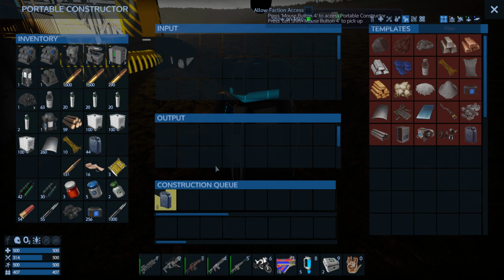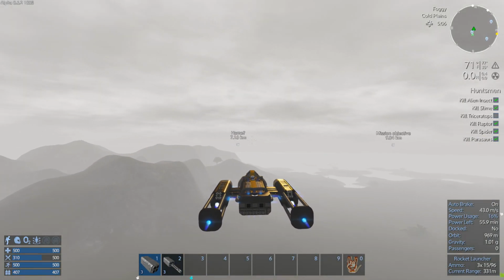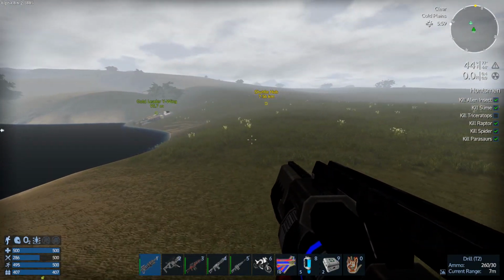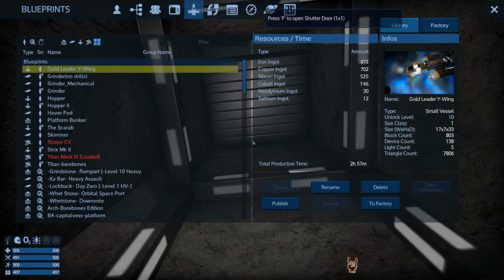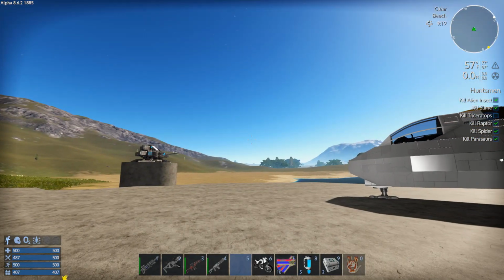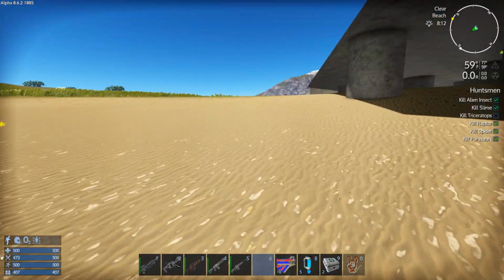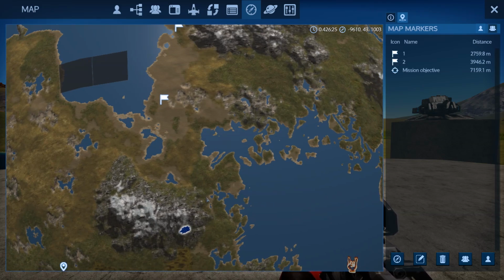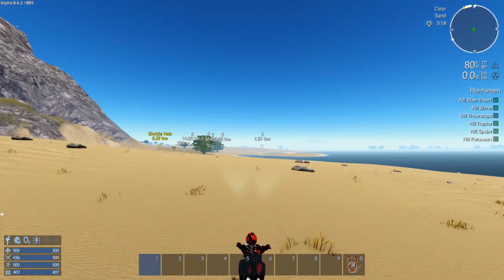Empyrion, Galactic Survival - Ultimate Ironman Competition Season ZER0, Episode 9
Ultimate Ironman Challenge Scenario on Steam Workshop

One Simple rule: If you die, you’re out of the competition.

An all new custom made scenario created by KnowItAllDM that fixes a lot of the problems we had with the original iteration of Ironman. We are now allowed use any seed number we want, so all competitors will be on differently generated maps (the planet names are the same). We can attack and loot any POI we find, and we can attack them by any means.

The special weekly mission objective POIs have Alien Admin Core that have purple text on the HUD. These POIs have invulnerable blocks that cannot be destroyed by the player, including the core. Turrets, doors, and spanners are destructible. However the base is set up with an auto-destruct switch the player must find to take out the POI. So infiltration on foot is nessecary.

We are also allowed to use warp drive to visit other planets since each week’s objective will be on different planets. We are also given all our orders in advance, so there isn’t any waiting a whole week find out what the next mission is.

Season Zero Mission List
Week 1 (October 03 - October 10, 2018): Derana
Week 2 (October 11 - October 17, 2018): Strenneus
Week 3 (October 18 - October 24, 2018): Frigil
Week 4 (October 25 - October 31, 2018): Gornanl
Week 5 (November 01 - November 07, 2018): Alien Outpost

Version 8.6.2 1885 (main branch)
Seed: 851739

Stuff I like to do:
    • Gaming
    • PC Builds/Repair/IT
    • Cooking
    • Fartknocking :3

I play:
    • Overwatch (PC)
    • Empyrion Galactic Survival
    • GTA Online (PC and Xbox One)
    • 7 Days to Die (STILL waiting for Alpha 17)

My gaming PC: (It's old but it still rocks, could use a new CPU Like a 6core Ivy Bridge-E or Xeon)
 CPU: i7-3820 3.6Ghz quad core (OCed 4.2Ghz Sandy Bridge-E)
 Cooler: Enermax LIQTECH 240 AIO water cooler
 GPUs: Two Asus STRIX GTX 980s (SLI air cooled)
 SSD: Samsung 840 Pro 256GB SSD SATA3
 Mobo: Asus P9X79 X79 LGA2011
 RAM: G.Skill 8x4GB DDR3 XMP-1600 RAM (quad channel)
 PSU: Corsiar TX750 Enthusiast
 Case: Fractal Design Define R5 w/ window (Black)
 With:
  Phillips 272G 27” 1080p LCD monitor w/ G-sync 144hz
  Razer BlackWidow Chroma V2 Mechanical Keyboard (Green switches w/ O-Rings)
  Logitech G502 Proteus Core Mouse
  Logitech G320 headset (Falling apart but still works)
  Xbox One Controler with wireless dongle

I’m 46, painfully single, broke, cancer survivor, and an old school gamer who started gaming in the late 70s with PONG and the classic Atari 2600. I was there during the Video game crash in the 80s, but kept PC gaming on my Atari 800XL. Gamed a lot with the NES during high school. I’m both an Xbox gamer, and a PC gamer enthusiast. I have a youtube channel,